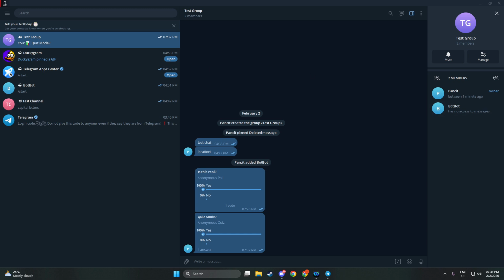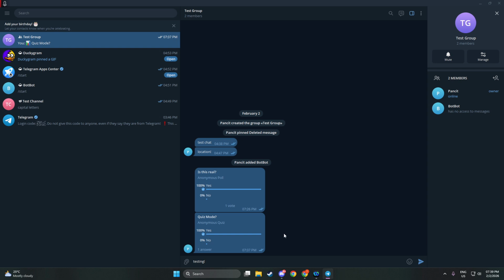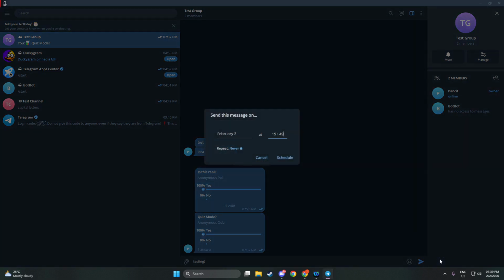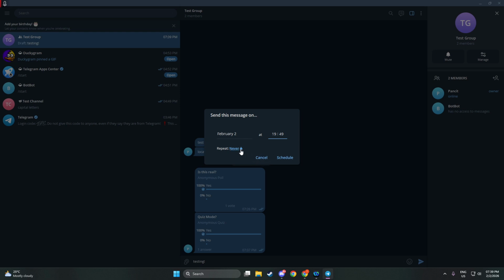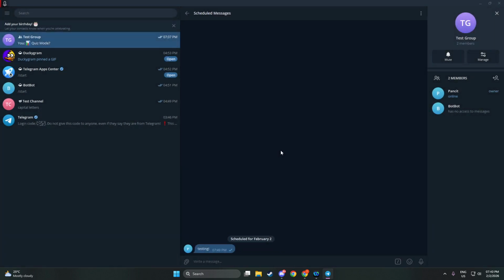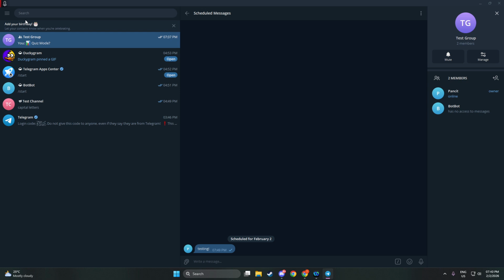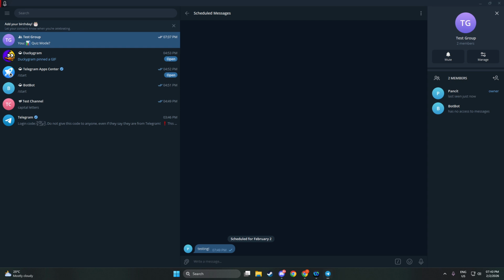How to Schedule Messages in Telegram [2026 Full Guide]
How to Schedule Messages in Telegram

In this video, we show you exactly how to schedule messages in Telegram to optimize your communication timing and maintain a consistent presence. We utilize the native message queuing parameters to ensure your content is delivered at the precise moment it will have the most impact.

Mastering the ability to time your broadcasts is essential for professional workflow management and global collaboration across different time zones. By leveraging automated delivery, we improve project organization and ensure that critical updates reach our recipients without requiring our manual intervention at the hour of transmission.

Technical Specs:
Software: Telegram; Feature: Messaging & Automation.